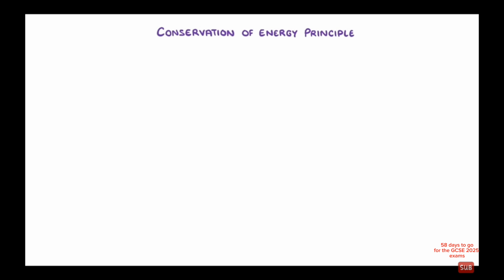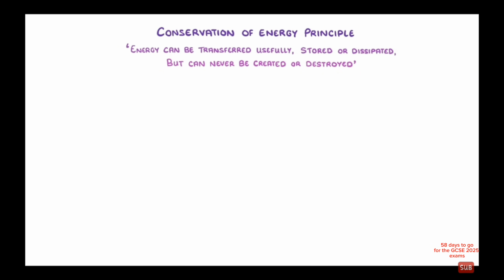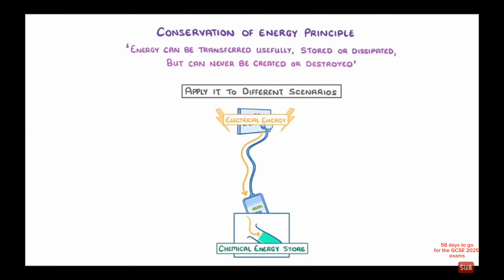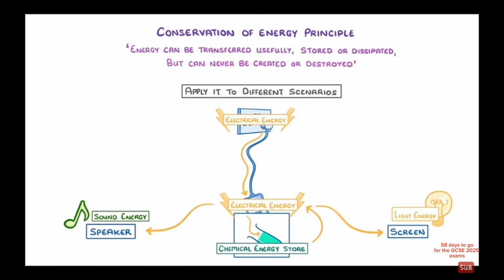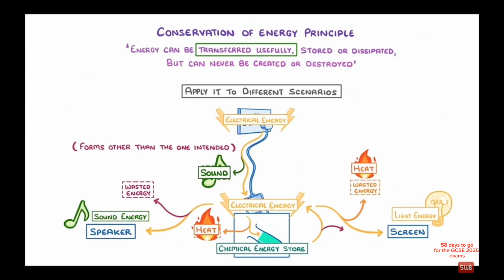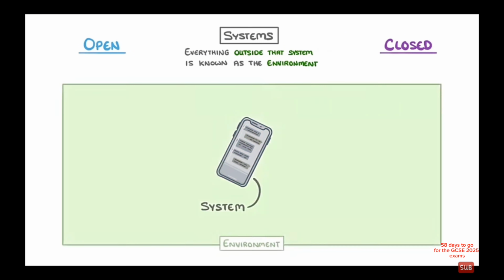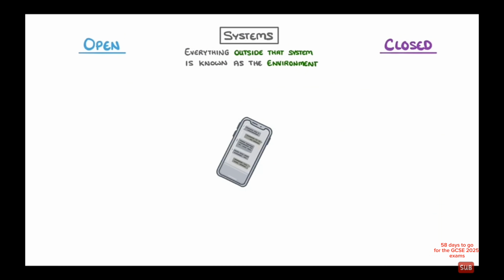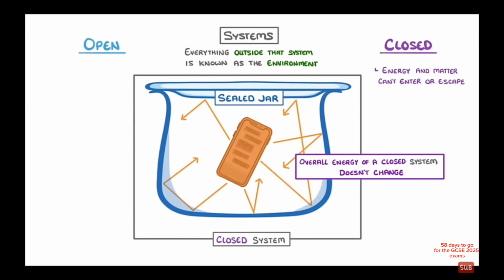Conservation of energy law for GCSE IGCSE foundation tier students and higher tier students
today we will be talking about the conservation of energy law
NOTE this is for GCSE IGCSE foundation tier students and higher tier students